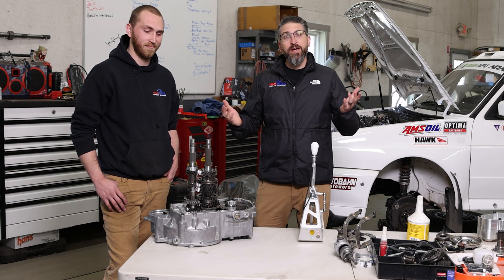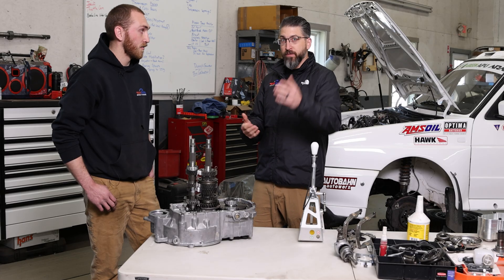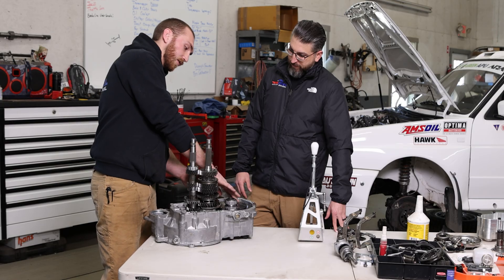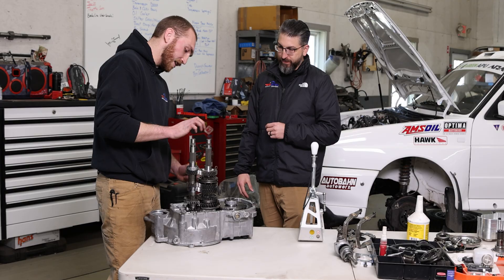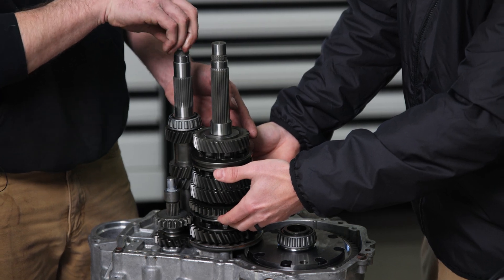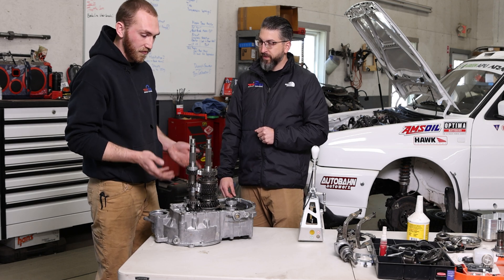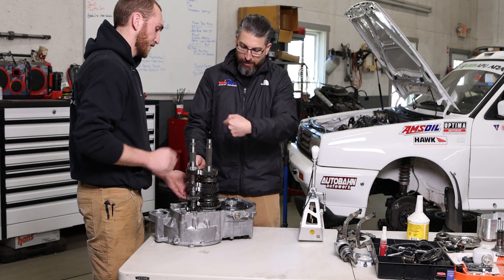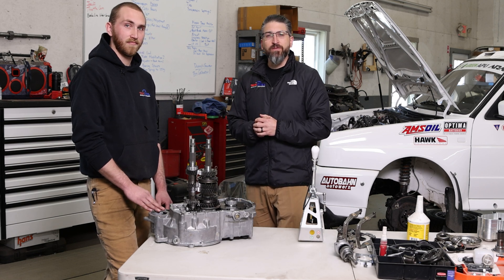This Is How A Manual Transmission Works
Have you aver wanted to take a transmission apart and see what goes on inside? Head motorsports mechanic Christian Guay breaks it down for us.